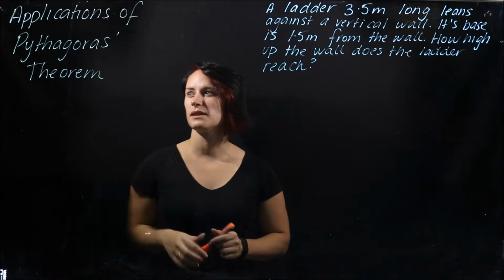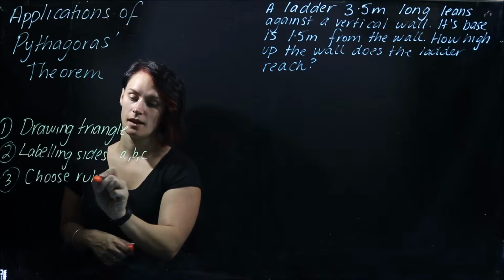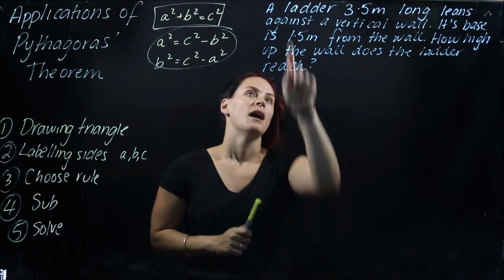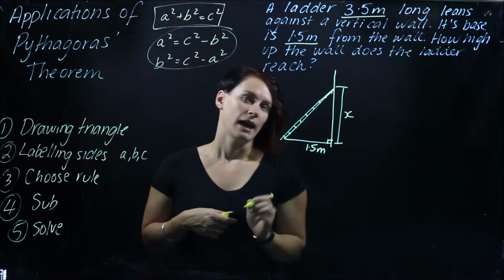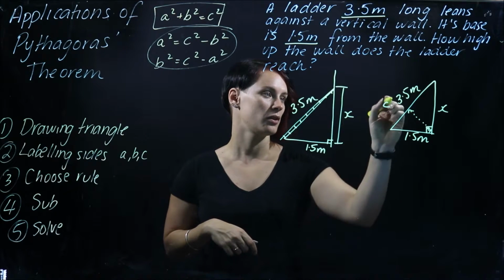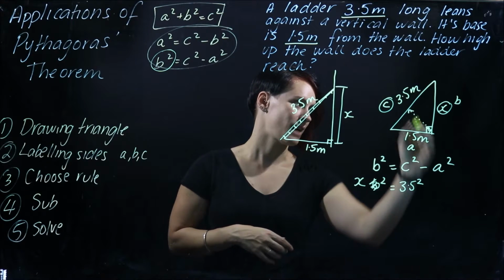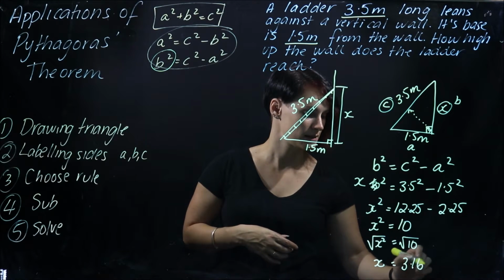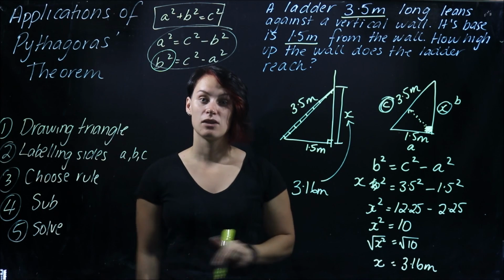Flipped Learning - Applications of Pythagoras' Theorem